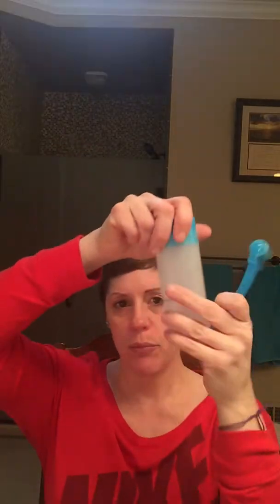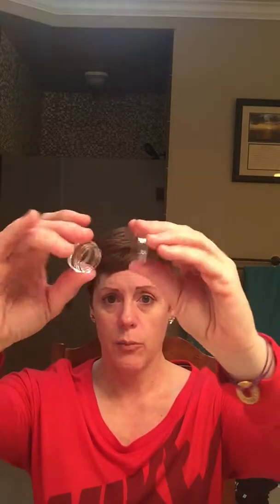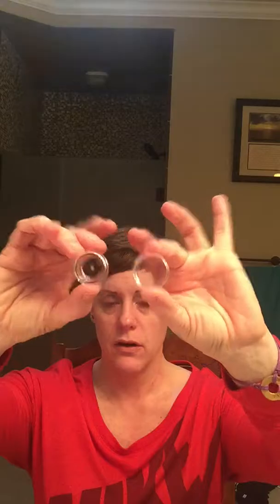Rodan + Fields REDEFINE, AMP-MD, Multi-function Eye Cream & Lash Boost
This is what I send my customers. I include helpful gifts too!!